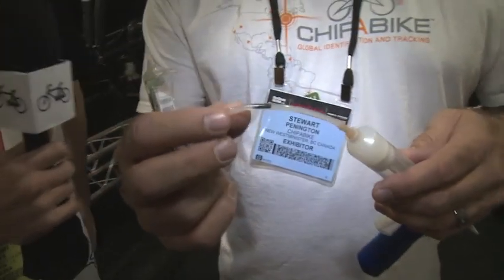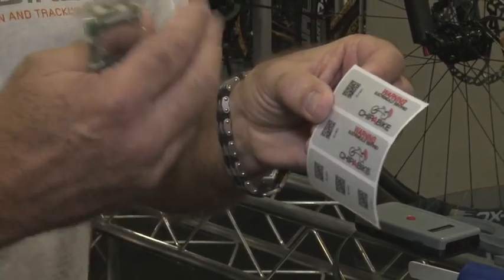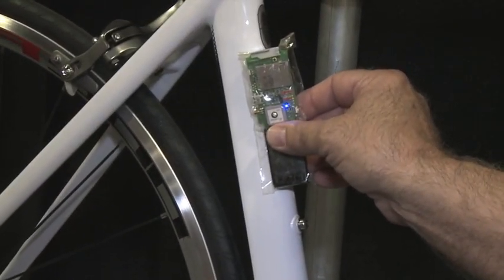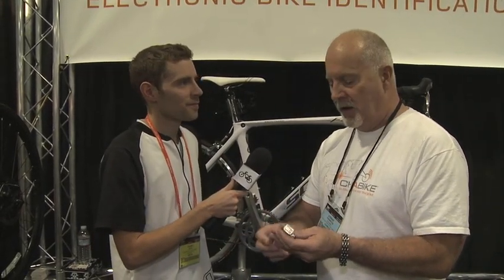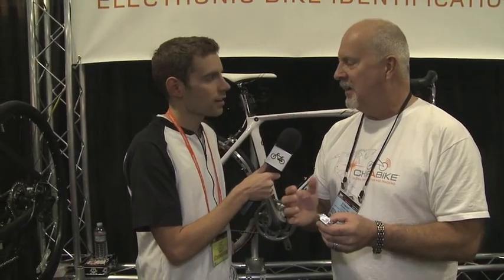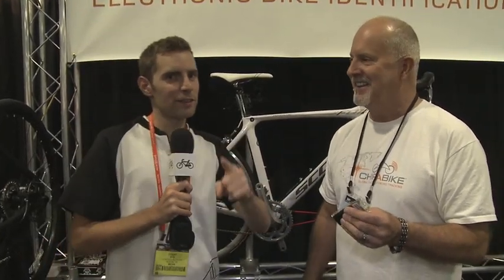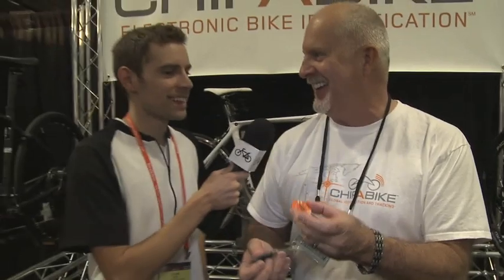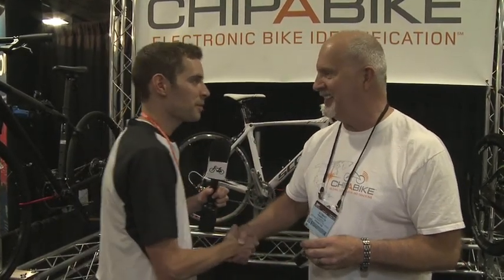Chip A Bike: SQRC, RFID and GPS Tracking for Bikes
I spoke with the founder of Chipabike at Interbike. This company designs solutions that help bike owners track and claim stolen bikes. Many of the solutions are built right into bikes so this is primarily a business to business company but there are some that consumers can install directly through bike shops. Chip-a-bike offers electronic bike identification, SQRC tagging, RFID chip identification, GPS cellular tracking. EBR was paid to perform this review Sponsored We try to be honest, thorough, and fun! Comparison tools, shop directory, and forums at: ElectricBikeReview.com